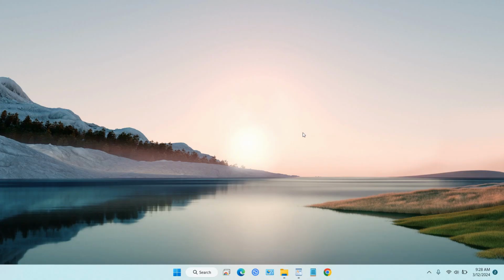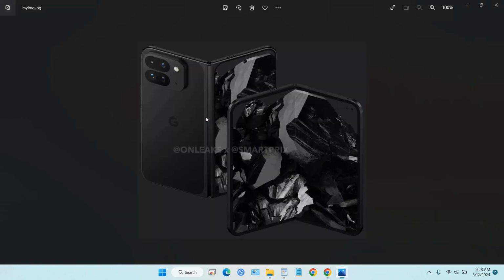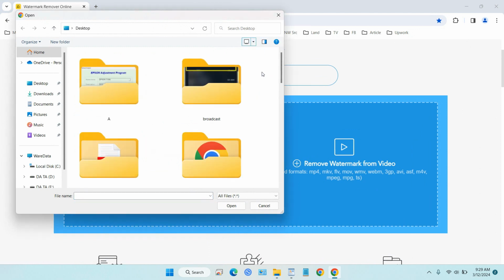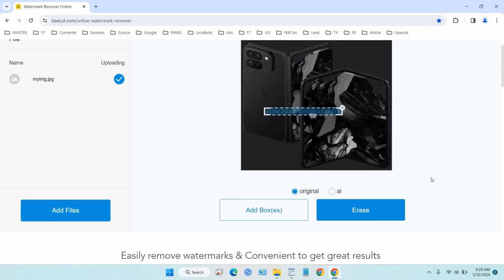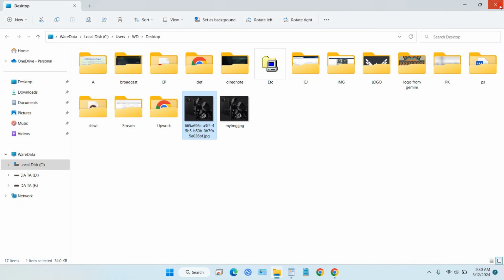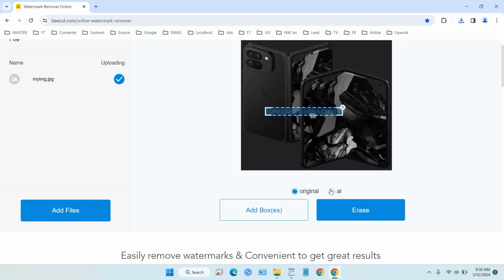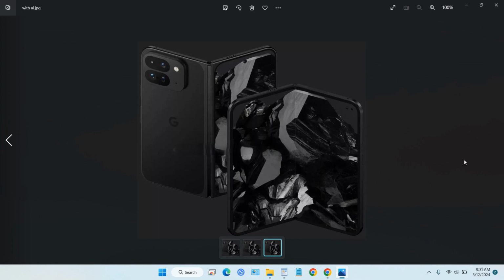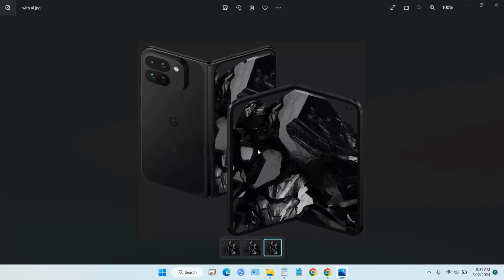How to Remove Watermark from Photo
Tutorial how to remove watermark from photo. Sometimes you find photos on the internet that have watermarks. To remove watermarks on photos can now be done in an instant way, but keep in mind make sure the photos or images you have are not copyrighted or free to use.